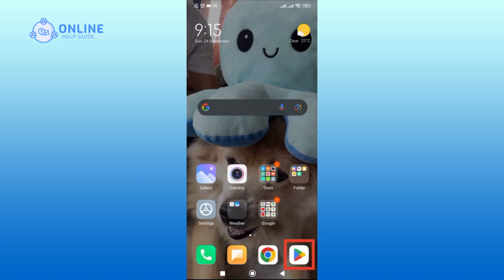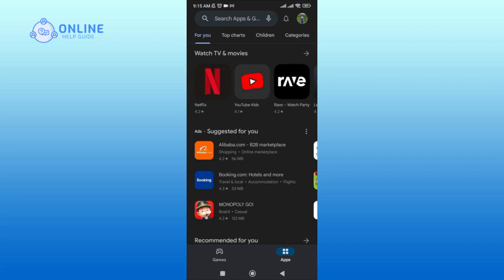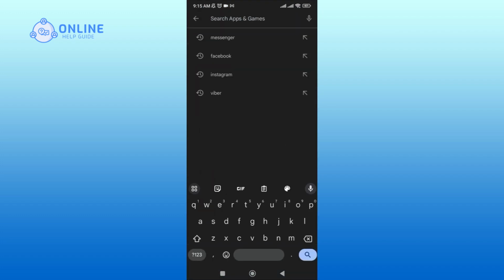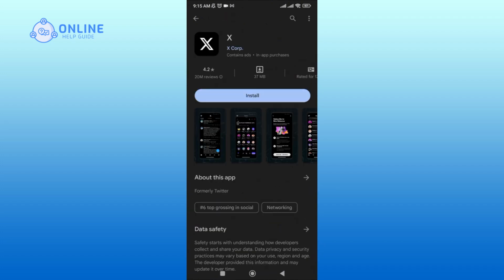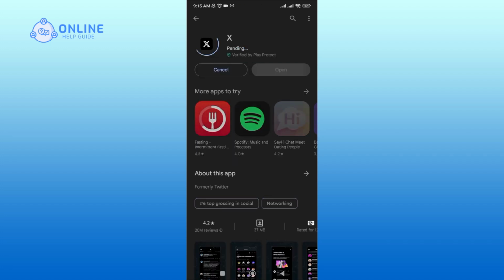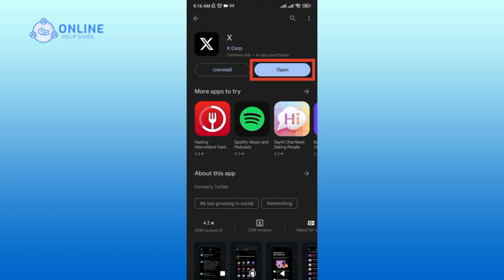Install X Mobile App: How to Download the X Mobile App?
Get the X Mobile app for easy access to its features. Our guide will show you how to download and install the app on your device for seamless usage.

Chapters
00:00:00 Intro
00:00:18 Download the X Mobile App
00:00:47 Outro